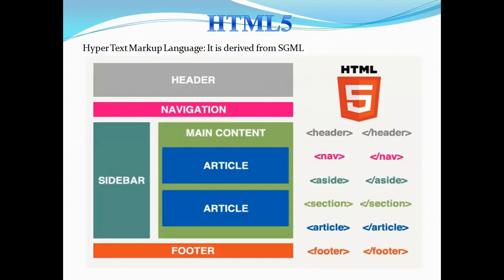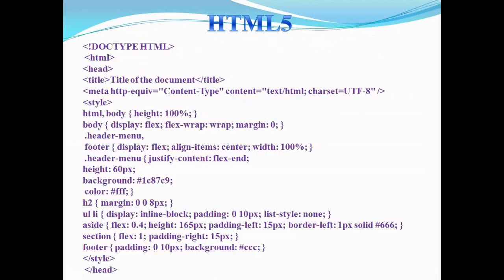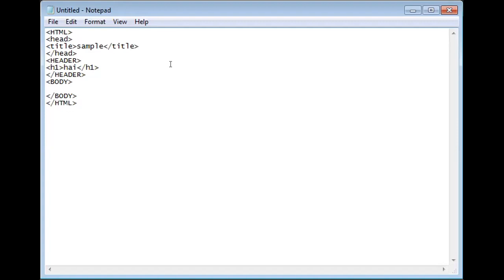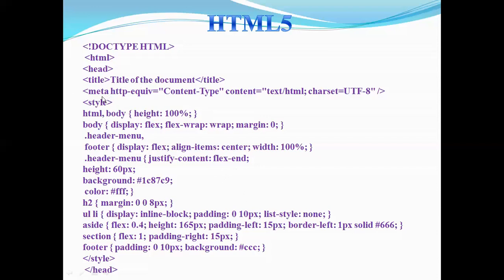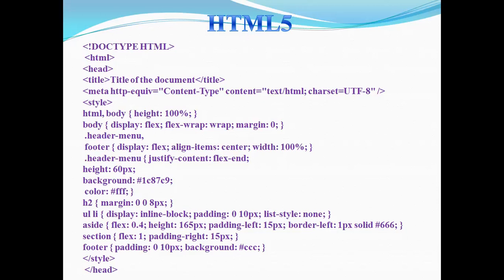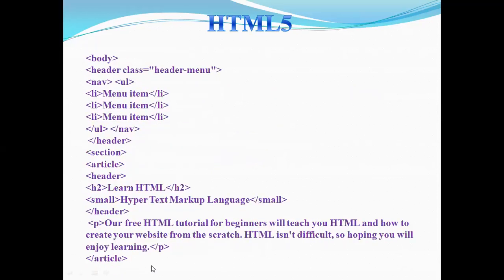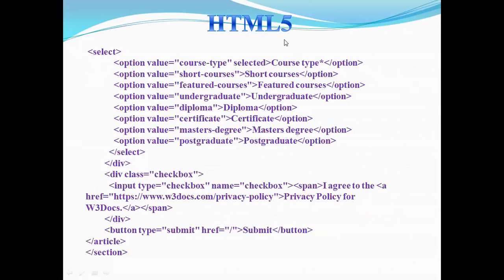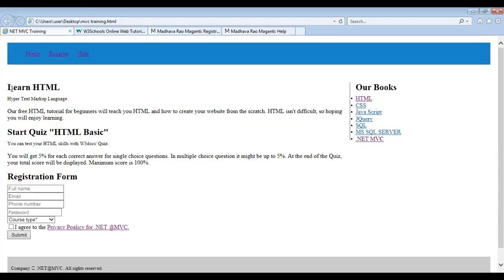HTML & CSS in 30 MINUTES # HTML CSS STYLE IN HTML # WEB DEVELOPMENT